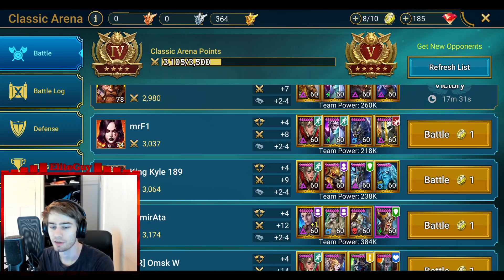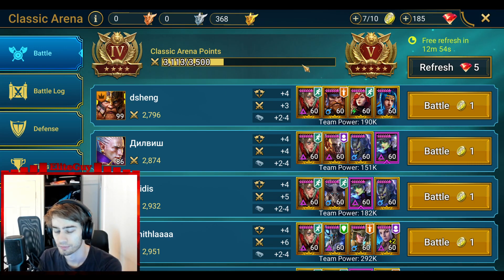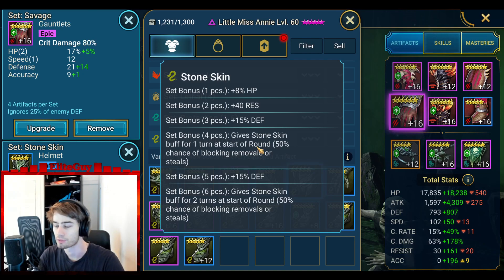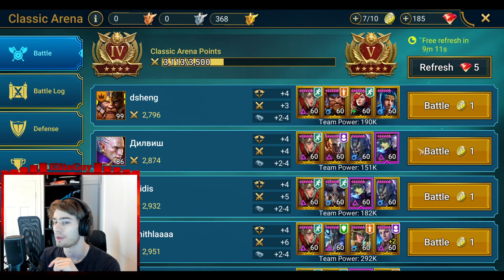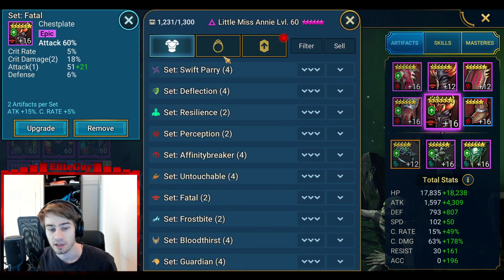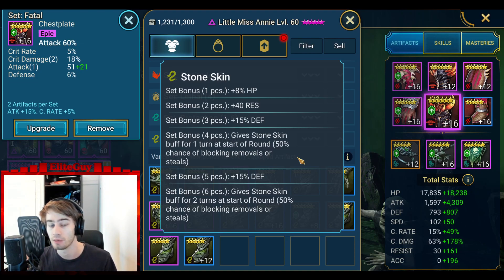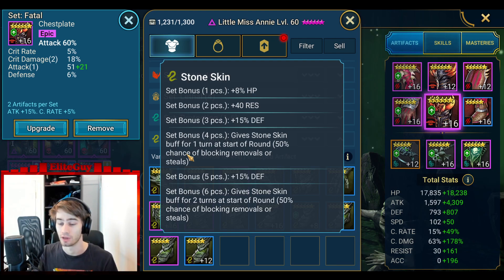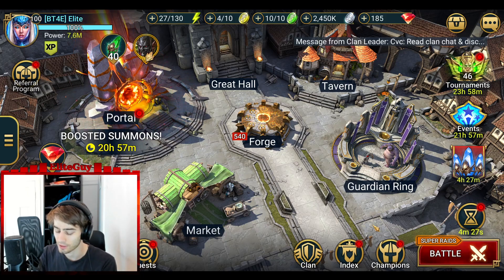Arena has problems! NERF STONESKIN!!!!! This is how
2 ways to nerf Stoneskin, while still keeping it the most broken arena set in the game.
1: Remove the 50% Steal immunity. Rng is stupid
2: Remove the shield that makes the champion immune to damage!
Compared to shield set, stoneskin is broken.
Compared to Untouchable it isnt even close.
This is the TRUE Immunity set that we all wanted. You are litteraly immune to everything! Immune to debuffs AND Damage XD